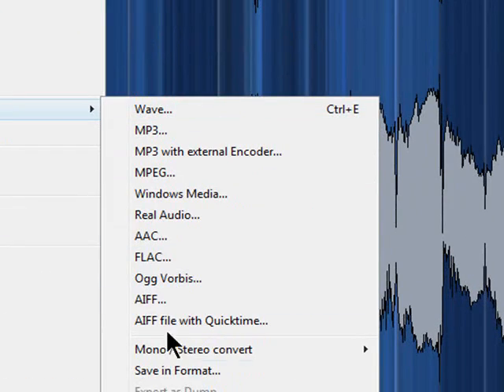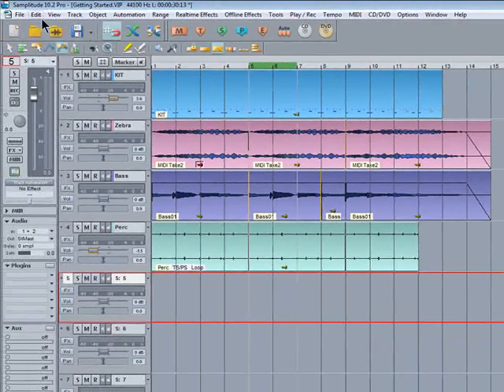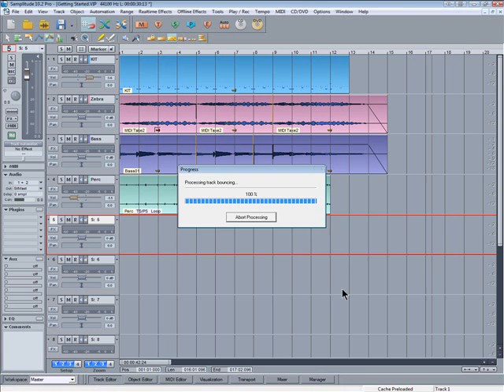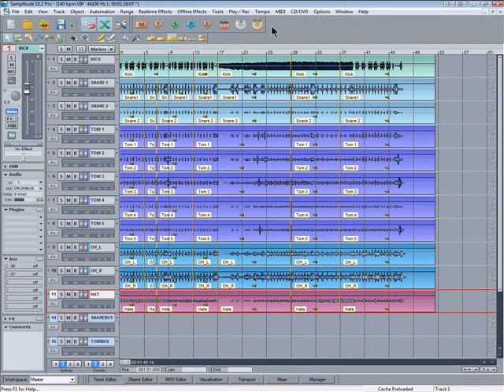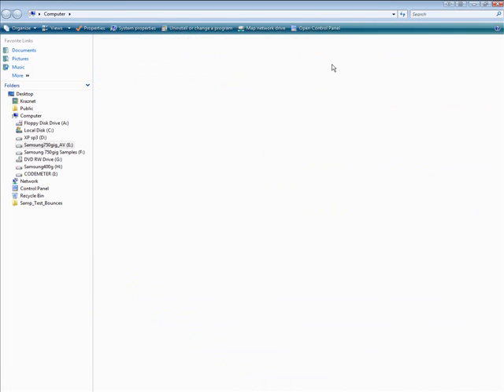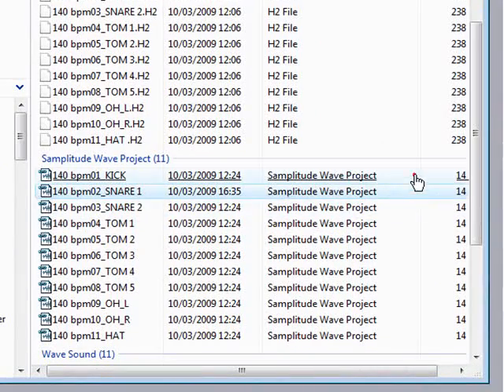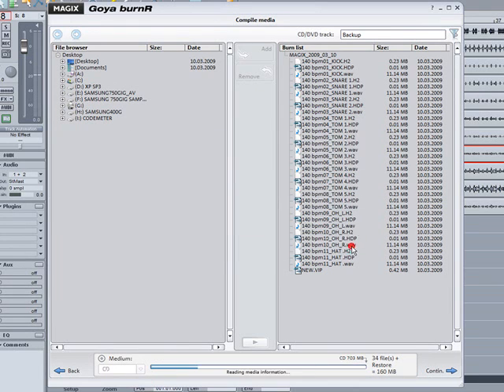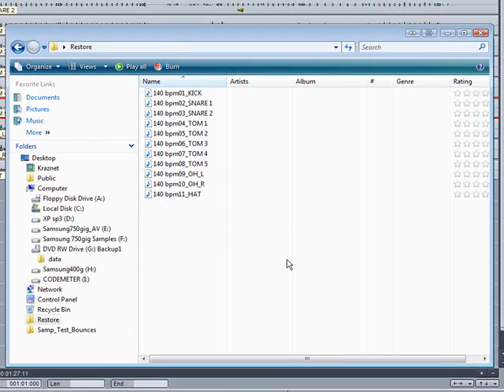Samplitude Fundamentals Part 7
Exporting a wave Project , VIP Audio Export , Exporting a Range , Track Bouncing Options , Multitrack Bounce Scenario , Preparing Files for FTP Transfer , Samplitude file types , Zipping Files , DVD/CD Data Backup .